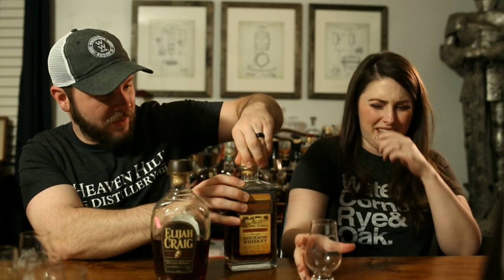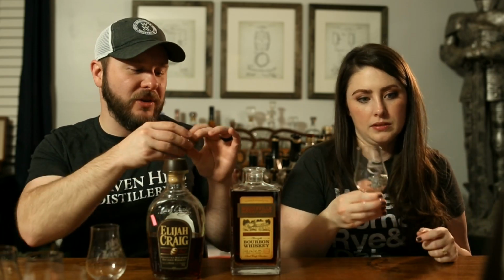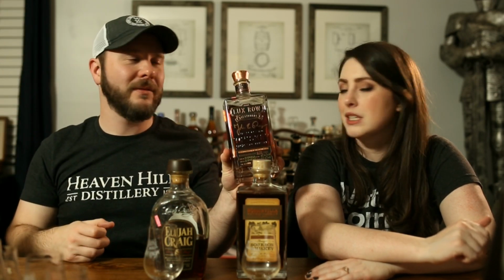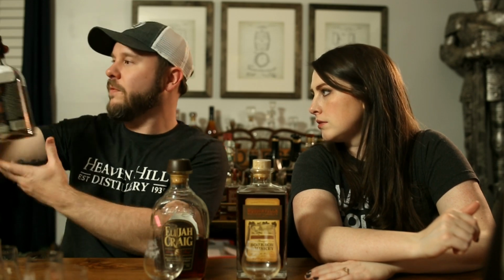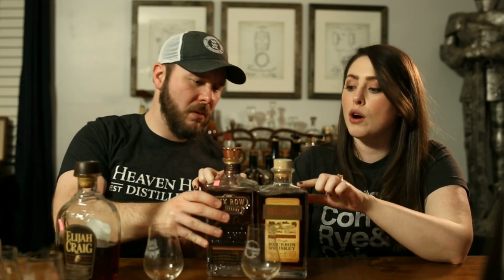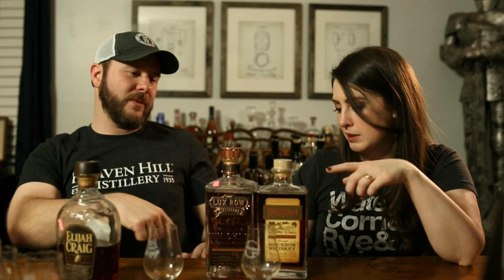Traverse City Whiskey, PLUS The Bourbon Thunderdome! - LIVE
We start off by finishing out our review of some Traverse City Whiskeys and then we play something we just named The Bourbon Thunderdome!  We've gathered some of our favorite whiskeys and assigned them a number.  It's your all's job to pick two numbers and we'll put those two bourbons up against each other!  Plus Chad get's lots of birthday love!  Thank you all!!!

Like some of the stuff we use?

All claims made here about alcohol, whether in this video, in this description, or on our channel, are intending only for those of legal drinking age.  All links provided here should only be accessed by those of legal drinking age.

Please enjoy your Bourbon Night responsibly.